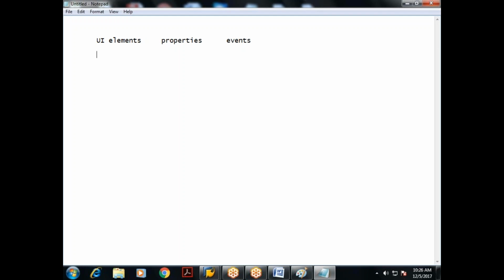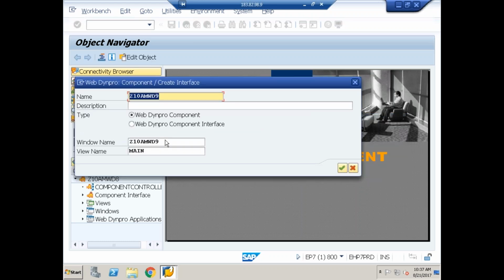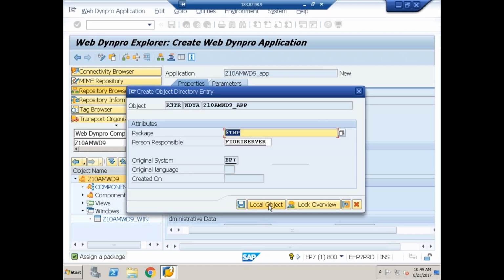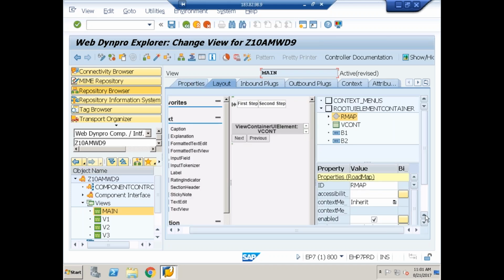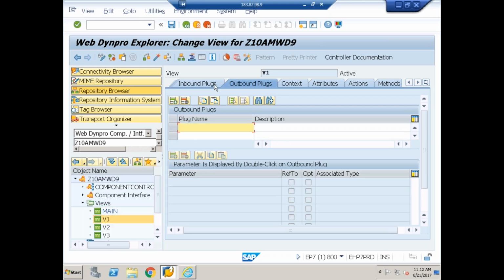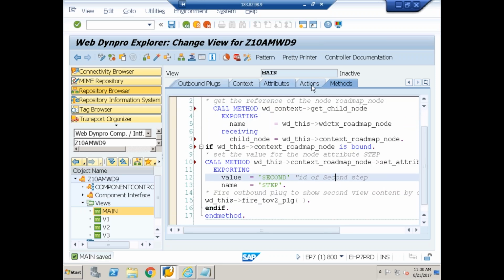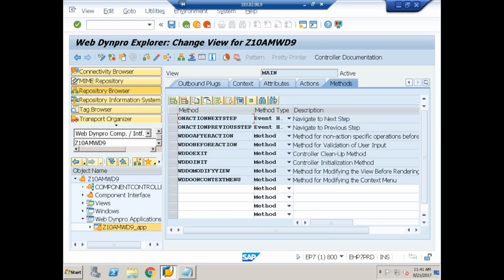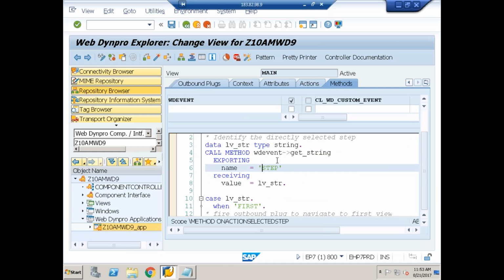Webdynpro Part 9 5th dec 1